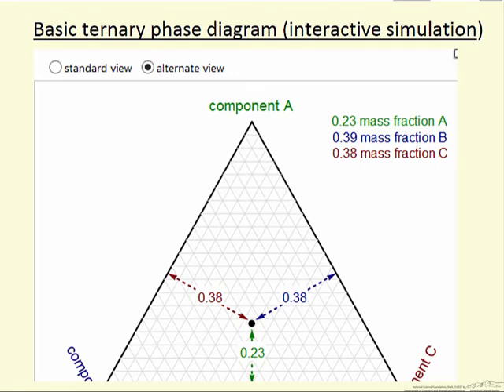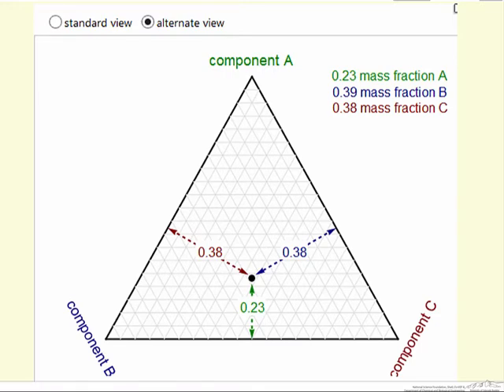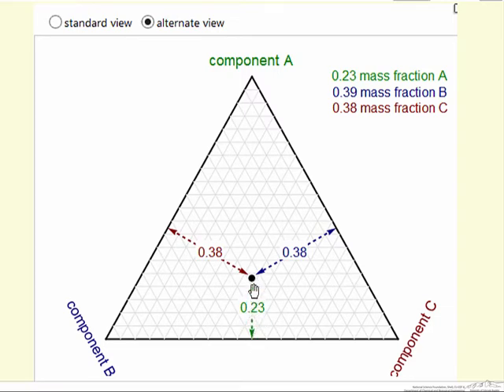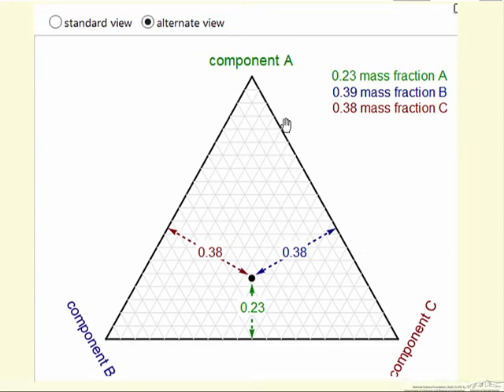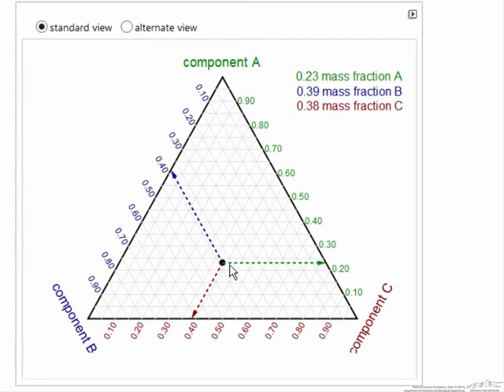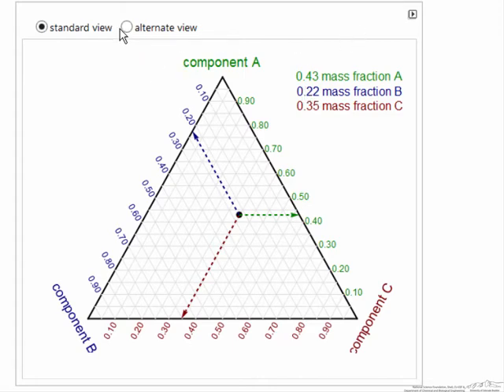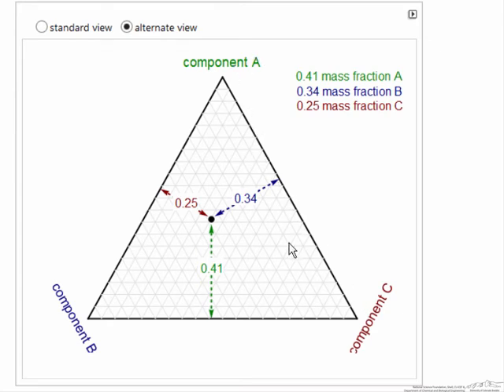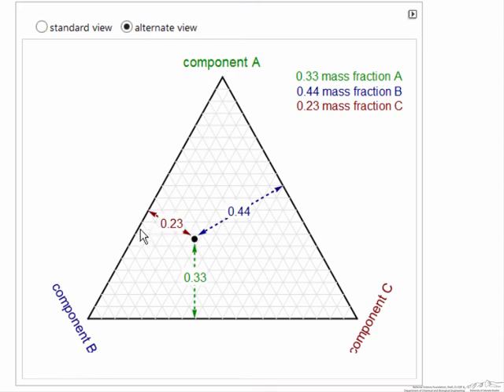Basic Ternary Phase Diagram (Interactive Simulation)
This screencast has been updated. Organized by textbook Describes an interactive simulation that demonstrates how to read compositions on a basic ternary phase diagram on an equilateral triangle.